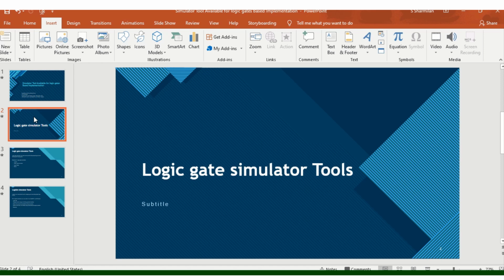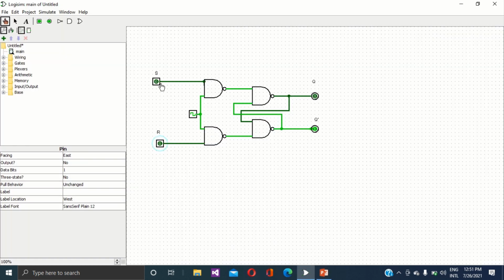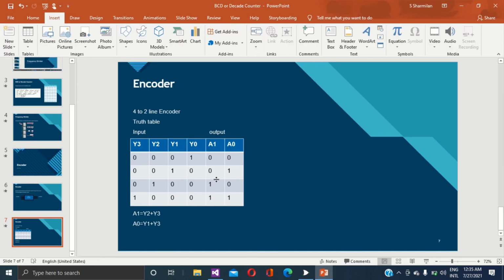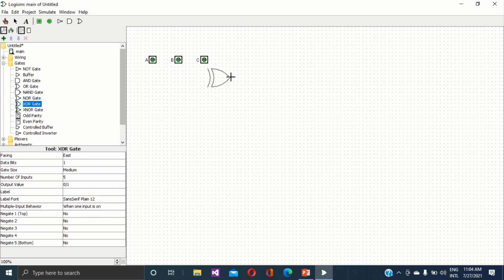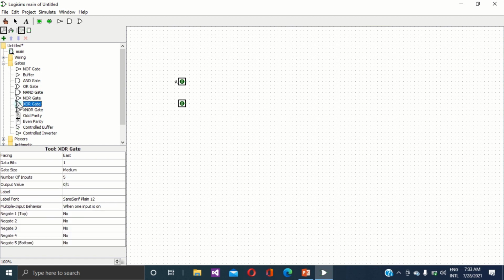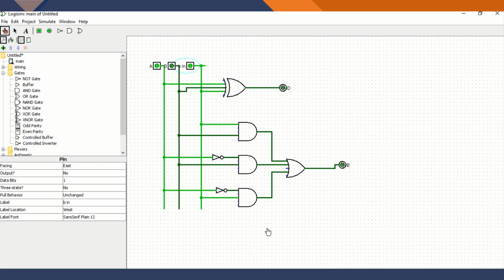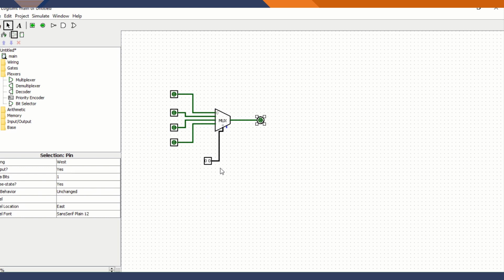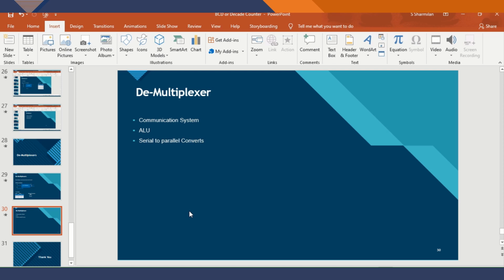Simulator Tool Available for logic gates Based Implementation